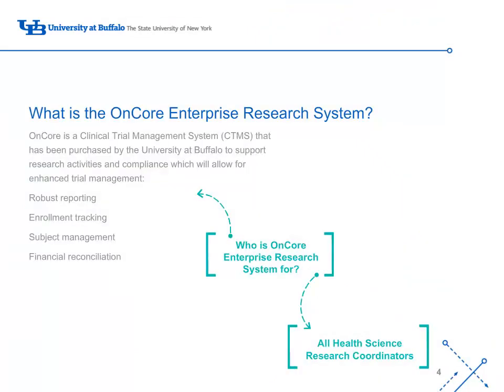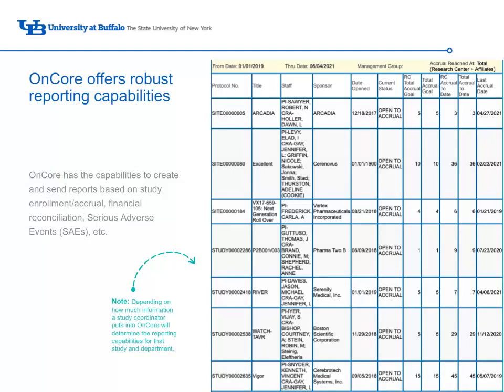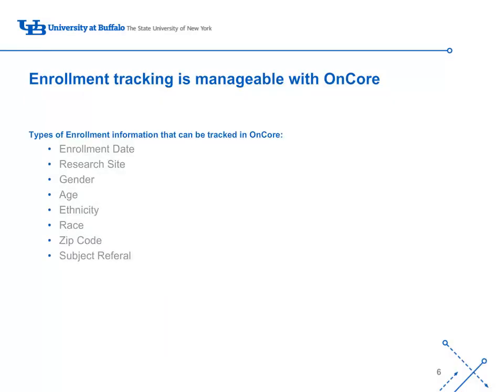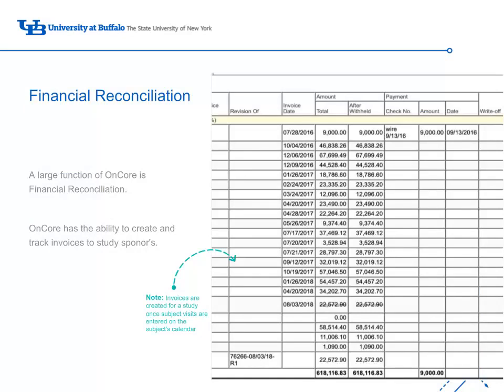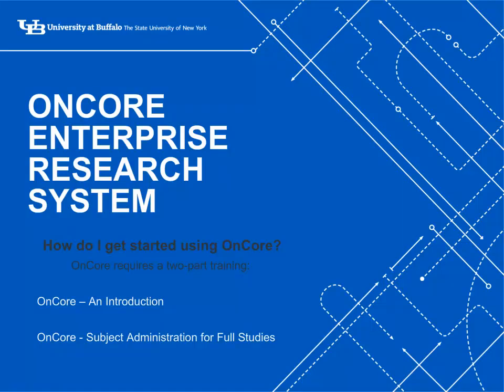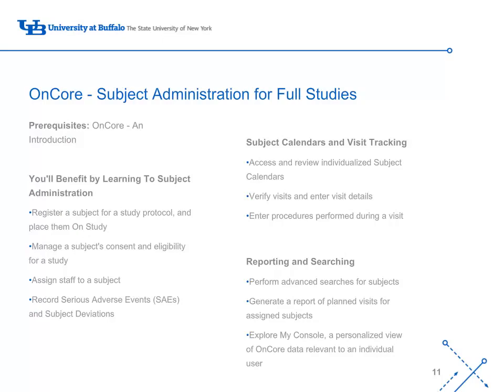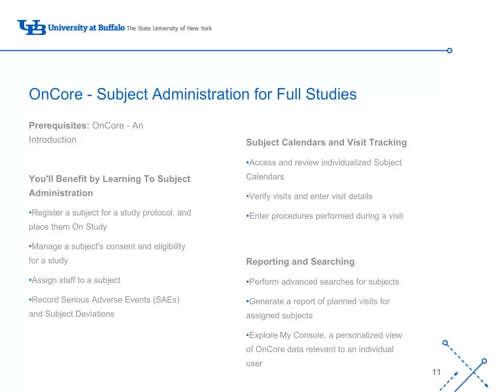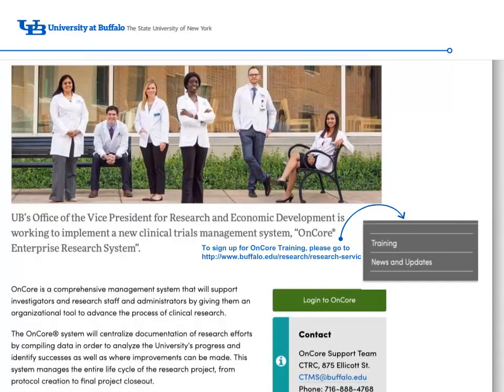UB CTSI Watch and Learn: OnCore Enterprise Research System: A Tool for Enhanced Trial Management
OnCore is a comprehensive management system that supports investigators, research staff, and administrators by providing an organizational tool to enhance the process of clinical research. This CTSI Watch and Learn educational module video explores:

• How OnCore manages the entire life cycle of a research project, from protocol creation to final project closeout
• The ways OnCore helps users analyze progress, identify successes, and find opportunities for improvement
• How to get started with OnCore, and what information is covered in the required two-part training

Presented by Marla Witkowski, PACS Campus Training Coordinator, Research Information Systems, Office of the Vice President for Research and Economic Development
Developed by Mariya Cherneva, OnCore Clinical Trials Management System Specialist, Clinical Research Office, and Chelsea Allen, Clinical Trials Management System Specialist, Clinical Research Office

Questions?

Additional resources:
OnCore Implementation at Buffalo: buffalo.edu/research/research-services/oncore-implementation.html